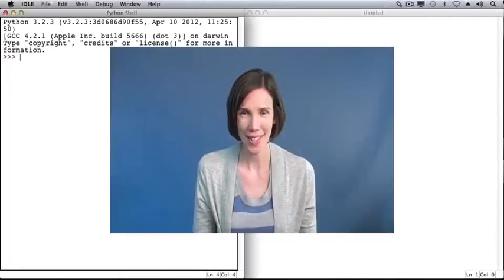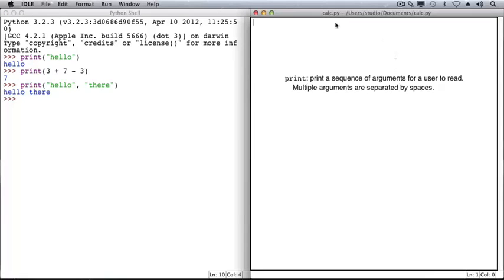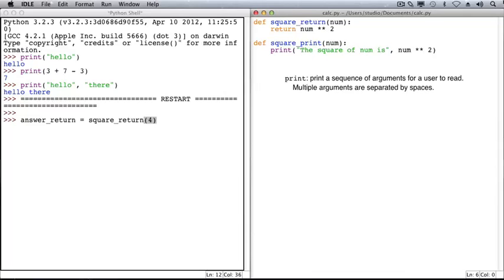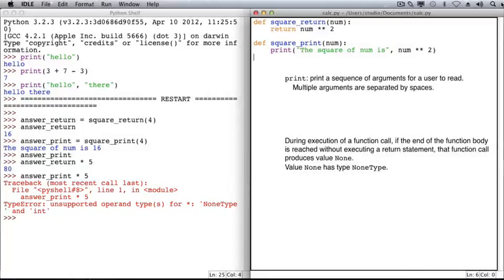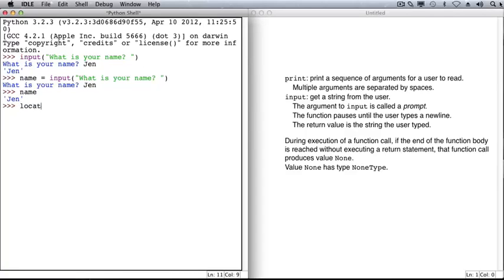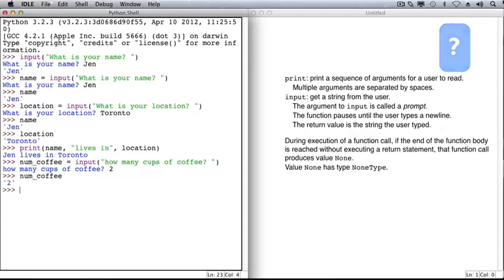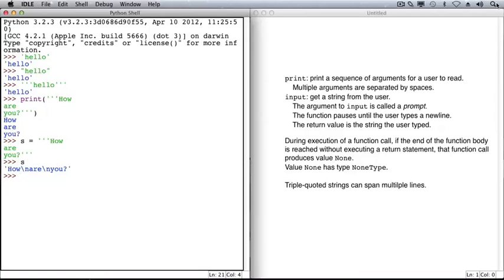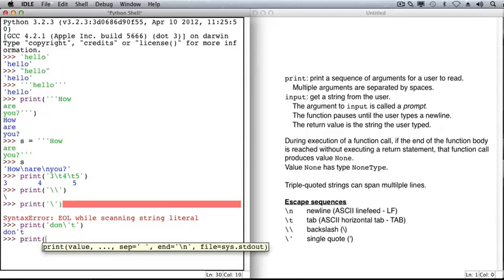Tutorial for learning python LEC 3 3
its a complete course for the beginners to learn python.